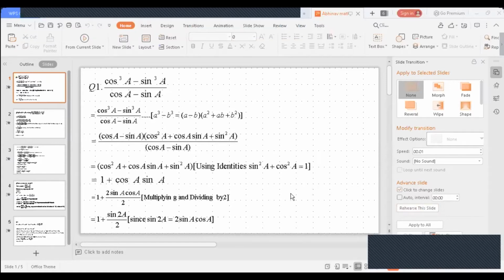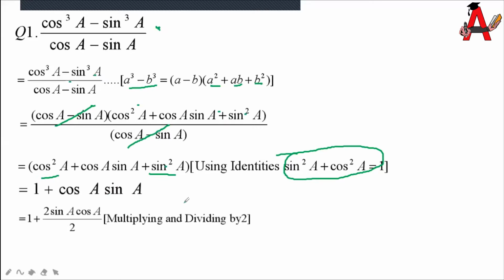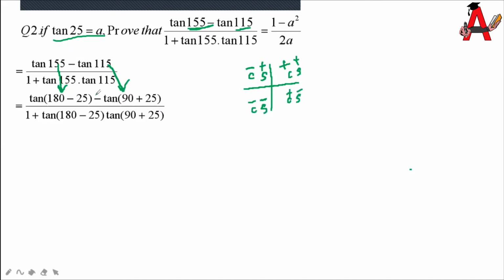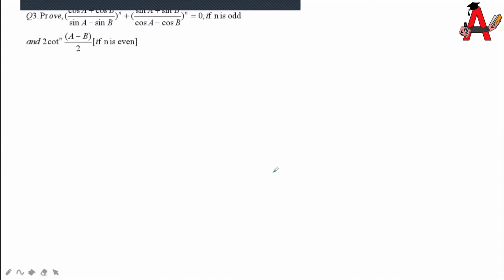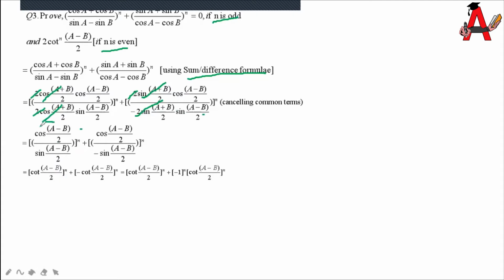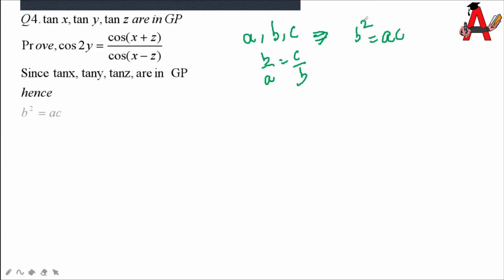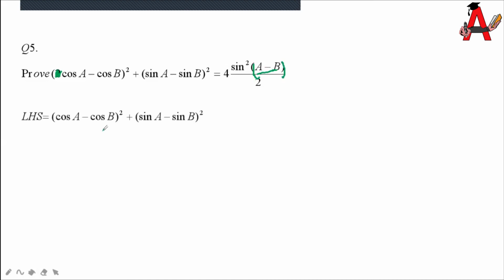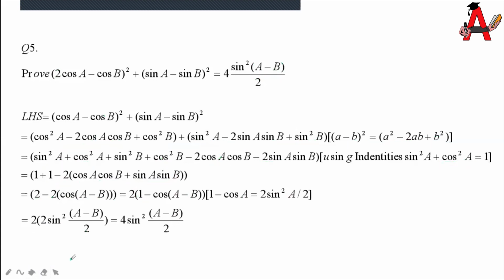Trigonometry Maths - (ISC Pt.1)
This video contains some of the important questions from the chapter Trigonometry which may appear in the exam.